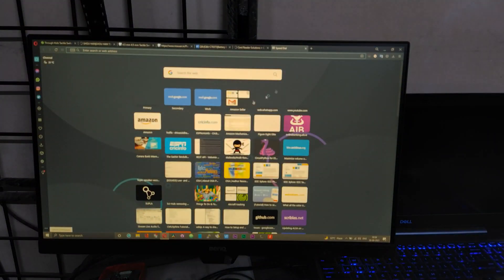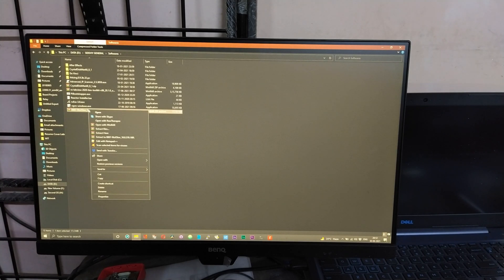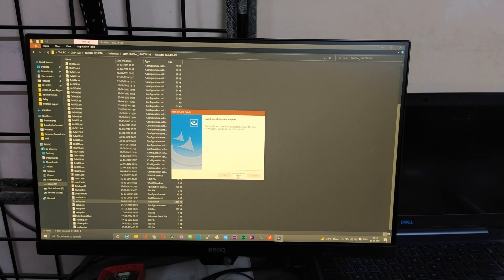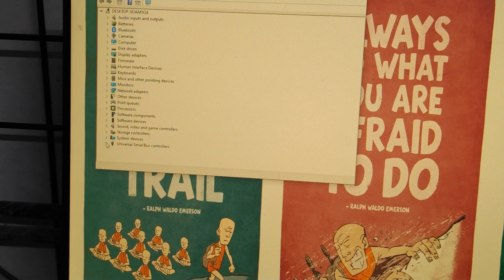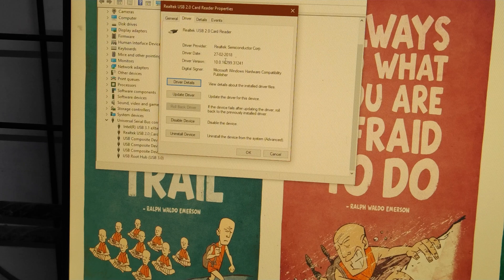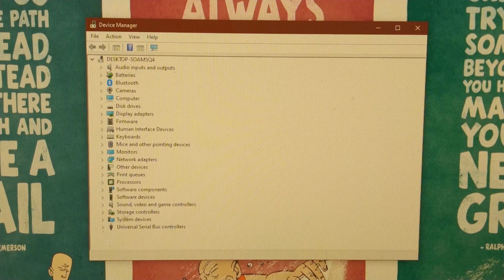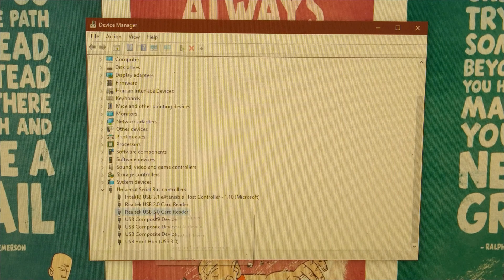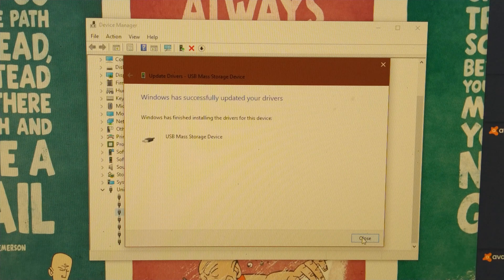Fix for Inserting SD Card Crashes Windows With Blue Screen | Dell Laptops | Anker Card Reader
How to fix the issue of Windows crashing when you insert a SD Card into the Dell Laptop's built-in SD Card reader. How to fix the issue of Windows crashing when you insert a SD Card into the Anker card reader. Fix for PAGE_FAULT_IN_NONPAGED_AREA. Fix for SD Card crashing windows issue. Fix BSOD after inserting SD Card.

Timestamps:
00:00:00 Introduction
00:00:31 Fix for Built-in Card Reader
00:03:10 Fix for Anker Card Reader